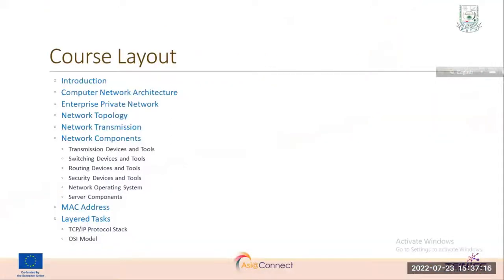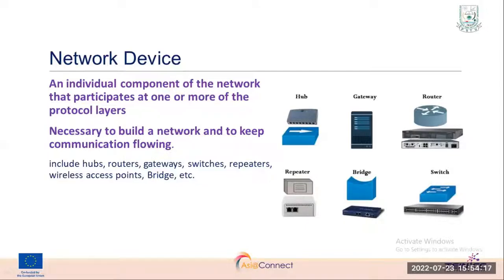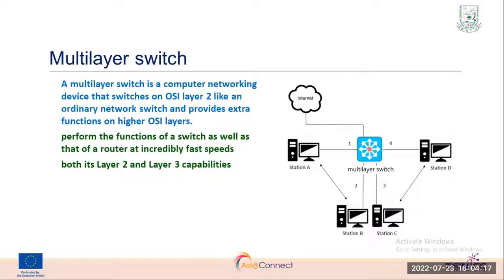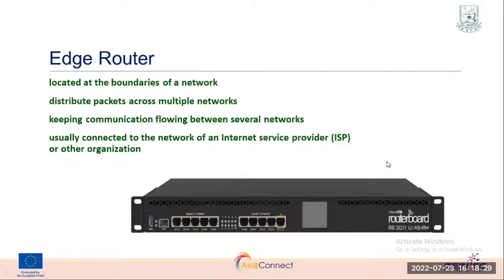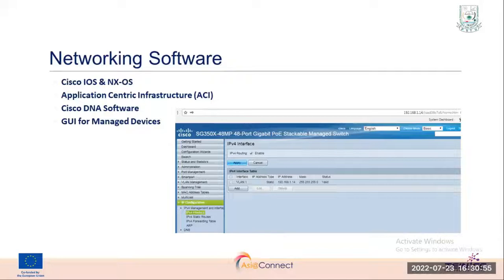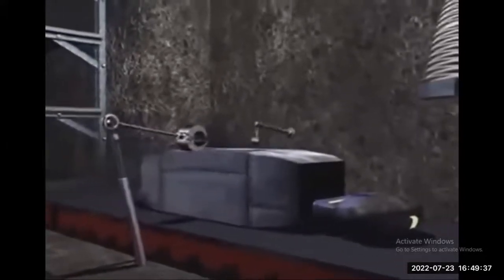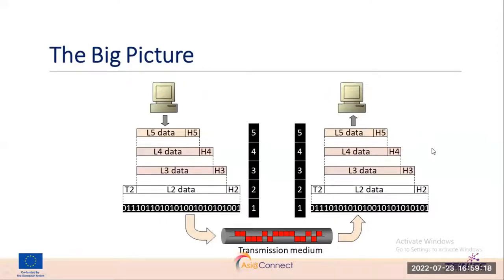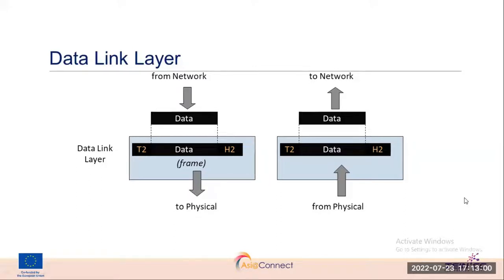Webinar on Networking Devices and Tools (PART-II)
The first webinar course:  Networking devices and tools under the SAFE project (Phase-2)